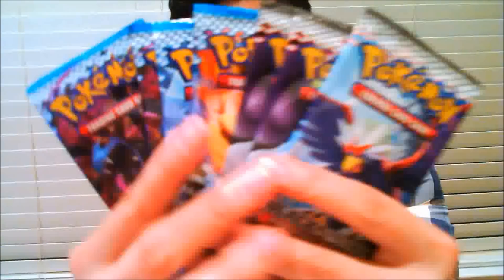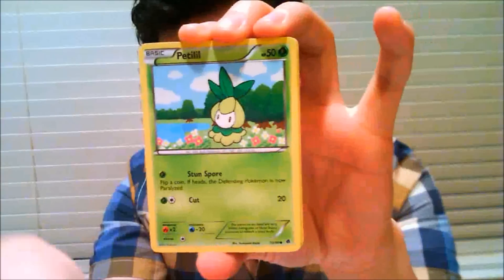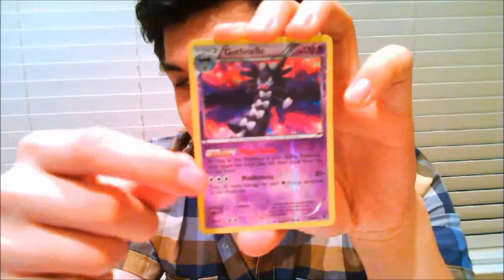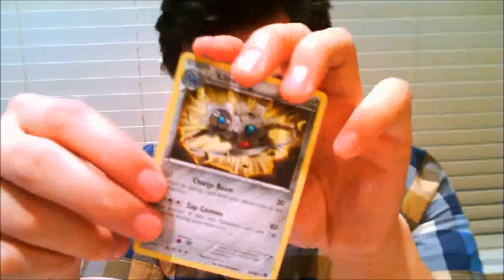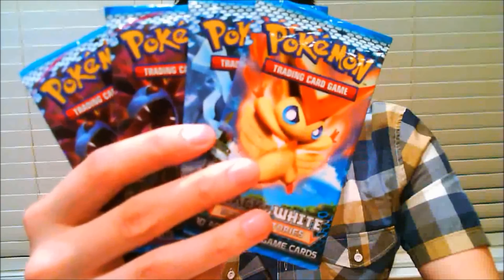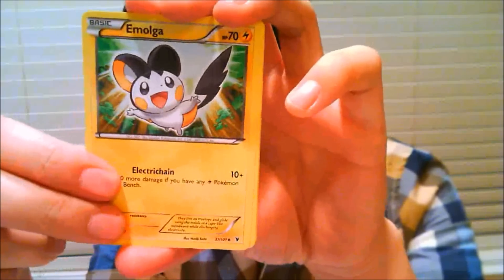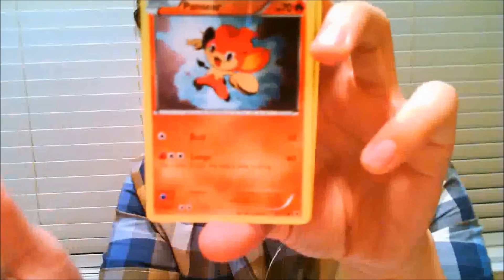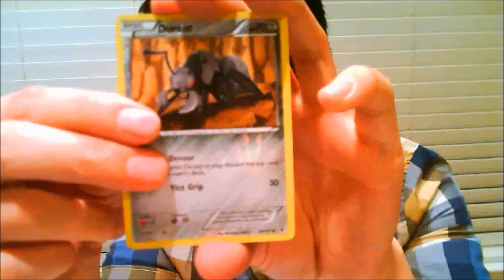Pokemon TCG Booster Pack Opening - 3 Emerging Powers 4 Noble Victories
GO CHECKOUT THESE LINKS!